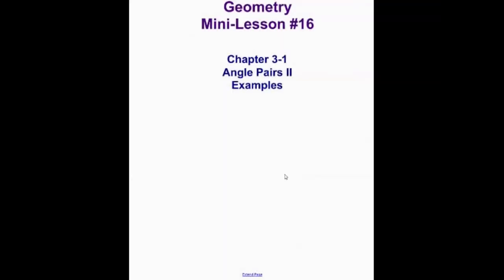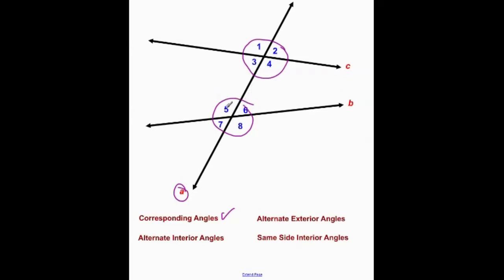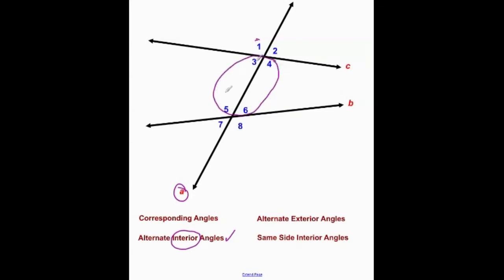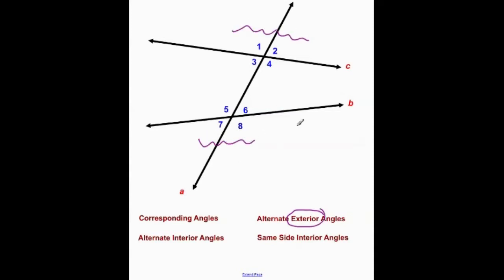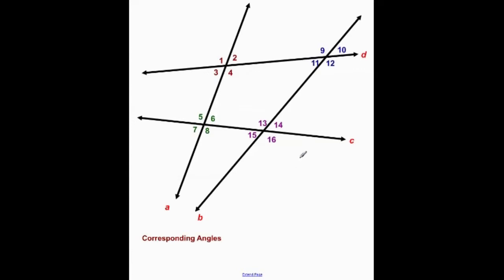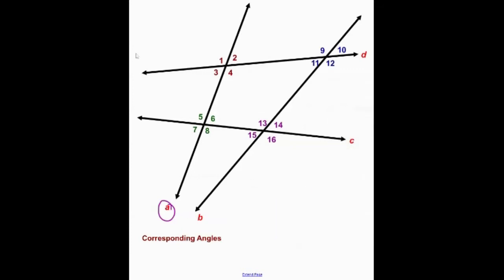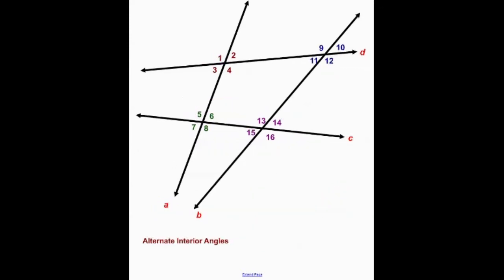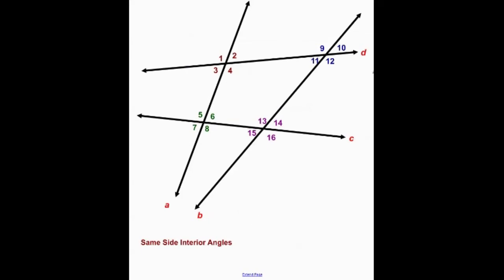Geometry Mini Lesson #16 Chapt 3 Angle Pairs II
Another round of Angles formed by a Transveral.  Critical fundamentals.